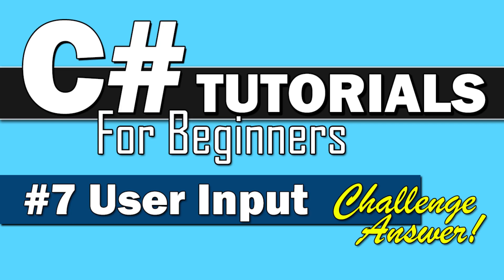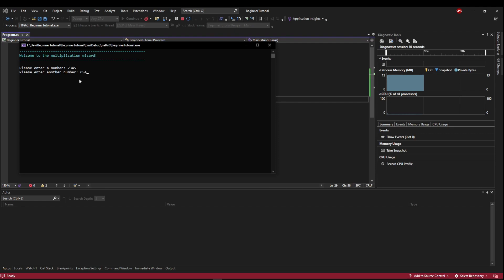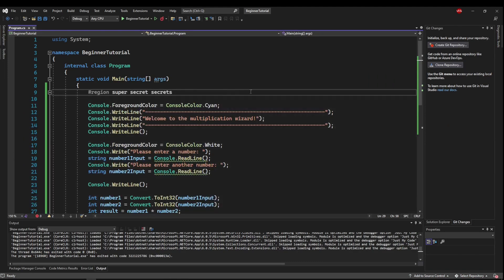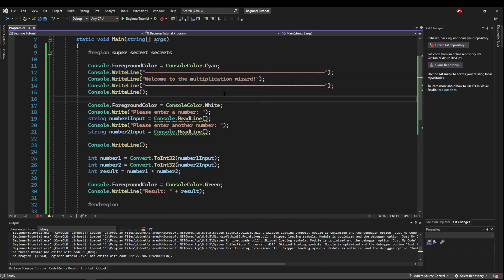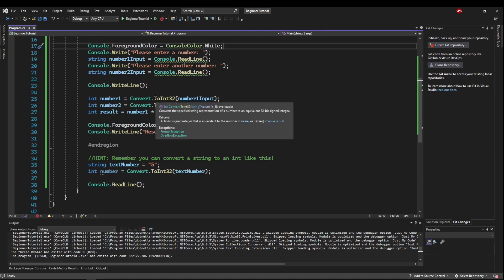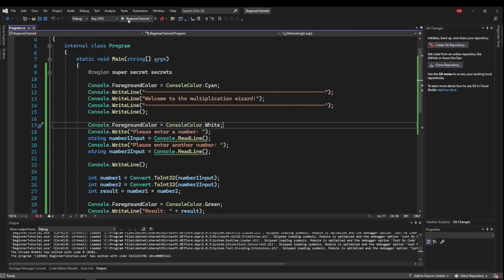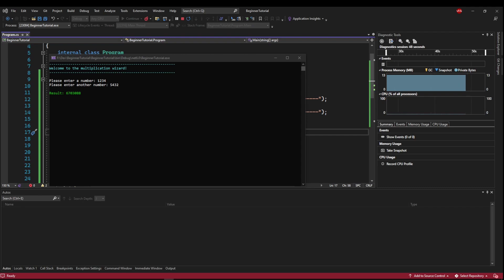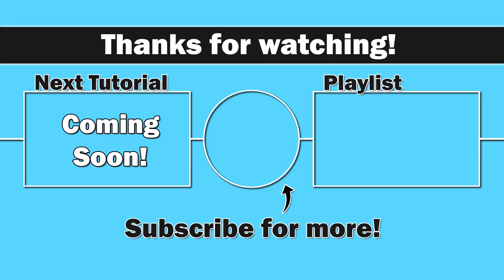C# Tutorial for Beginners #7-2 Challenge Answer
Going over the solution for the Coding Challenge from C# Tutorial for Beginners #7!

Chapters:
0:00 Introduction
0:09 Challenge Overview
0:25 Challenge Answer
1:30 Wrap Up